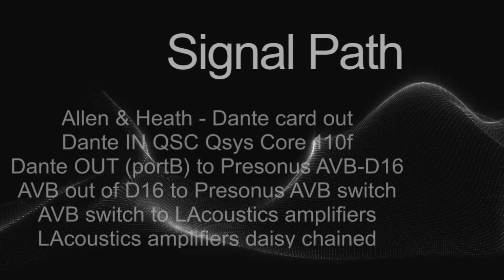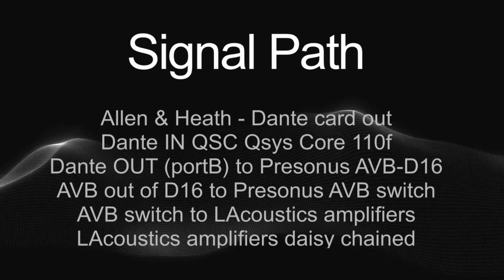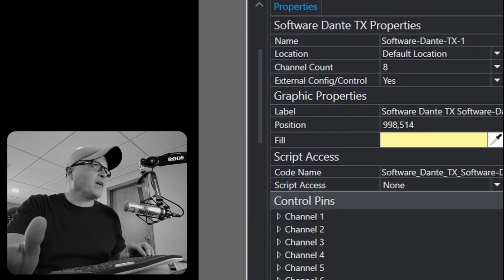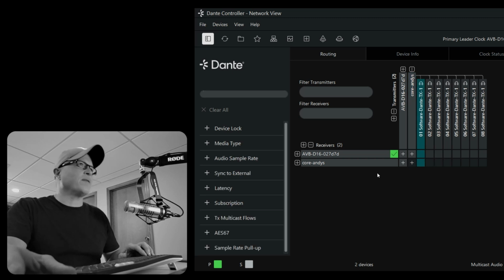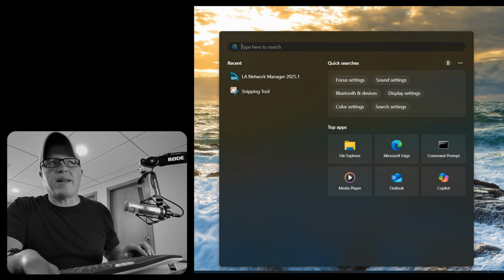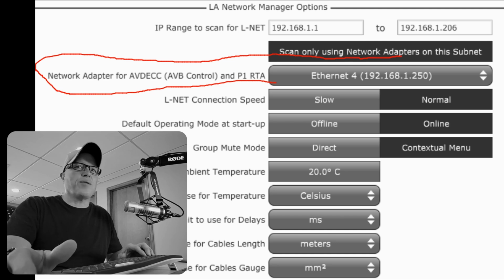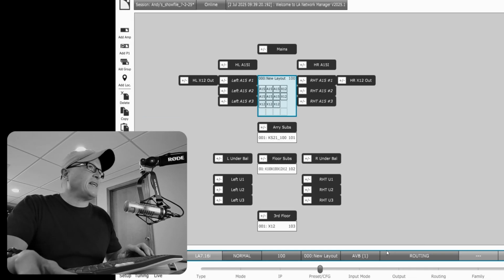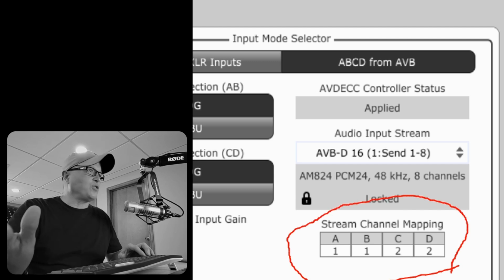before you try AVB audio with L-Acoustics amplifiers.... you need to watch this!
Thanks for being a part of this online AV community!

In this video, I walk you through a real-world sound system installation where I faced three major audio engineering challenges involving AVB, Dante, QSC Q-SYS, and L-Acoustics amplifiers. Whether you're an AV integrator, audio engineer, programmer, or just curious about digital audio networking, this one's for you!

What You'll Learn in This Video: 0:00 - Intro & Welcome
1:12 - Challenge #1: Integrating AVB & Dante Devices
2:45 - Challenge #2: Sample Rate Mismatch (96kHz vs 48kHz)
4:30 - Challenge #3: AVB Requirements for L-Acoustics Amplifiers
6:00 - Solution: Using PreSonus AVB-D16 Converter
7:30 - Full Signal Path Walkthrough
9:00 - Software Demo: Q-SYS Designer, Dante Controller, L-Acoustics Network Manager

Gear & Software Featured:

Allen & Heath Avantis FOH Console
QSC Q-SYS Core 110f
PreSonus AVB-D16 (Dante to AVB Converter)
L-Acoustics LA4X & LA7.16 Amplifiers
Dante Controller
L-Acoustics Network Manager
Netgear AV & AVB Switches

Key Topics Covered:
How to bridge Dante and AVB networks
Sample rate conversion between 96kHz and 48kHz
AVB multicast routing and IGMP snooping
Configuring AVB streams for L-Acoustics amps
Real-world AV system design and troubleshooting

Like the video if you found it helpful, and drop a comment if you have questions or want to see more content like this!